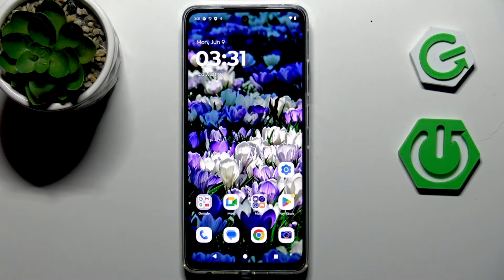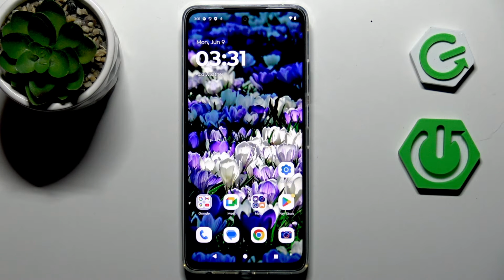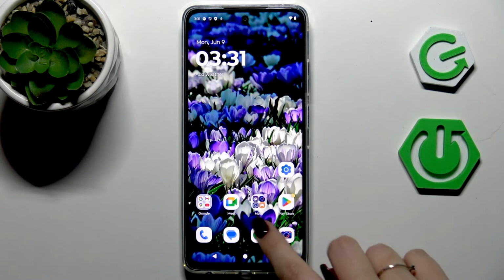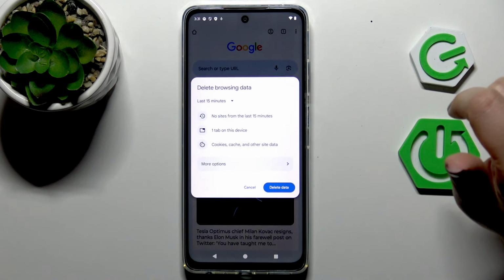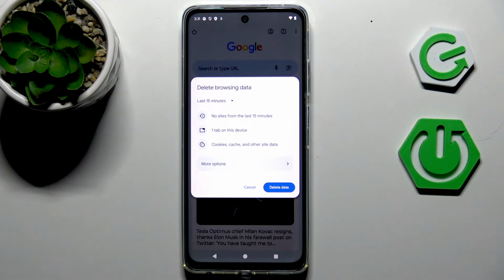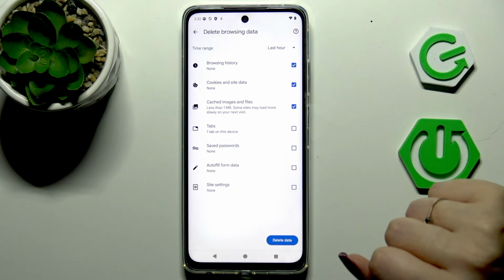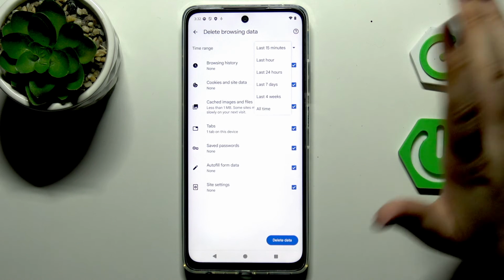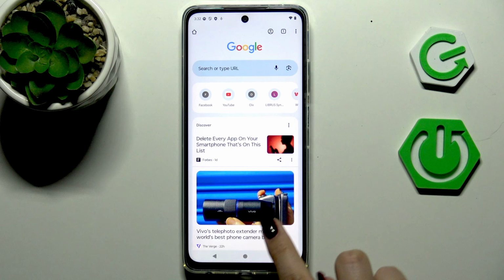MOTOROLA Moto G56 5G – How to Clear Browsing Data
If you want to clear your browsing data on the MOTOROLA Moto G56 5G, this video will show you step by step how to delete your browsing history, cookies, cache, and other site data using Google Chrome or any other browser on your device. Learn how to remove saved passwords, autofill data, and customize the time range for deleting your browsing information. Whether you need to free up space, protect your privacy, or just start fresh, these instructions will help you clear browser data quickly and easily on your Moto G56 5G.

How to clear browsing data on MOTOROLA Moto G56 5G?
How to delete cookies and cache on MOTOROLA Moto G56 5G?
Where to find browser history settings on MOTOROLA Moto G56 5G?

0:00 Introduction
0:07 Open browser (Google Chrome example)
0:18 Access browser menu
0:25 Select 'Delete browsing data'
0:35 Choose data types and time range
0:50 Advanced options (passwords, autofill, site settings)
1:10 Confirm and delete data
1:25 Browsing data cleared